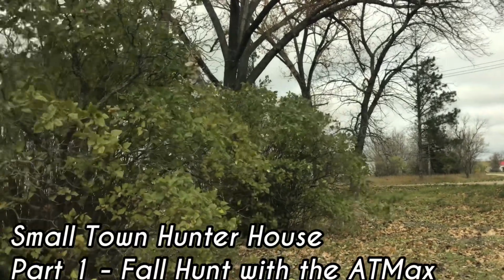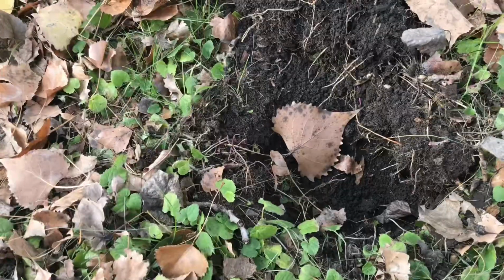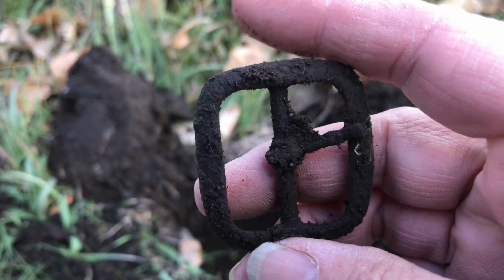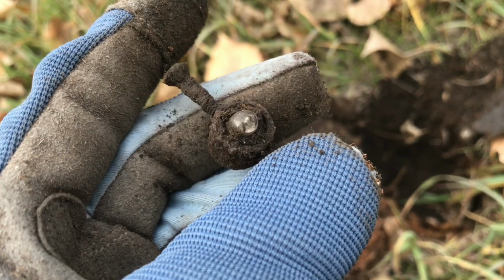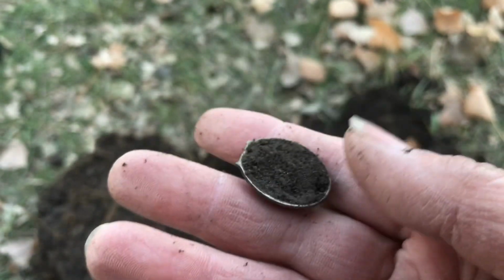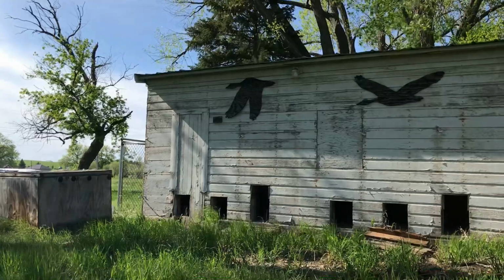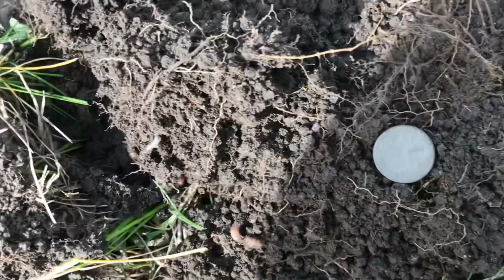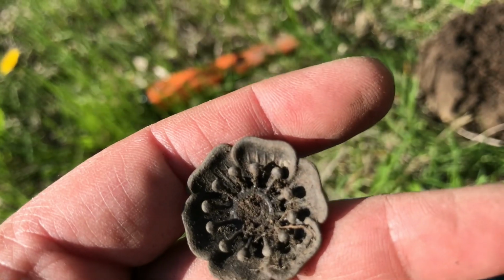Episode 46: ATMaxed??!! Re-hunt over ATMax scanned home with the Legend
ATMAXed by the Legend?! Dual hunts on a small town residential permission, originally hunted last fall with the ATMAX and then re-hunted with the Nokta Makro Legend in the spring. What was the Legend able to find that the ATMax missed? Is it worth re-scanning old permissions when you get a new machine?

What did the ATMax left behind?

We are Diggun, and we are Detecting South Dakota. Music used with permission, compliments of Whit Hill. Get your copy of her album, I Dug It Up,

Play Relic Bingo every Monday and Friday evening during mondayDigs and Idigfridays! Get your free Relic Bingo card from my community tab

Metal detecting finds and adventures with the Garrett ATMax and Nokta Makro Legend.

We hunt  old homesites, farm fields, ghost towns and more, and always have some cool finds and relics to share.

Please join us this Friday at 9 PM EST for a special livestream session with Whit Hill and enter to win a copy of her CD.

Thank you for visiting Diggun on YouTube! We are a husband-wife team of hobby detectorists located in central South Dakota. I have been metal detecting since 2017, primarily using the Garrett ATMAX and have recently acquired the Legend by Nokta Makro, a simultaneous multi frequency detector which will hopefully help me to bring old permissions back to life with new finds.

Detectors: Garrett AT Max, Nokta Makro Legend

Pinpointer: Garrett carrot, Deteknix

Shovels: Lesche Sampson T Handle, Garrett digger, Garrett Razor

Video: iPhone 7 Plus, 7

Editing: InShot